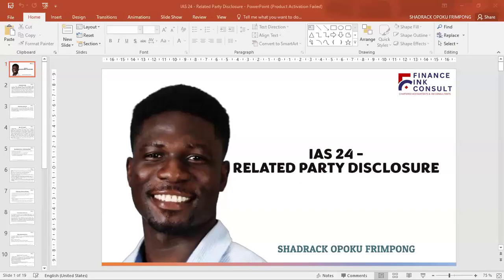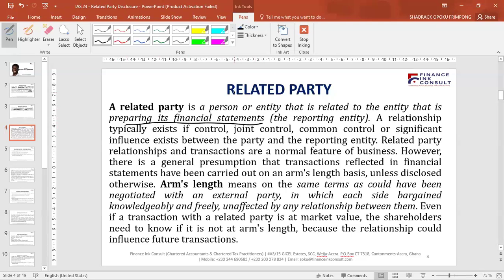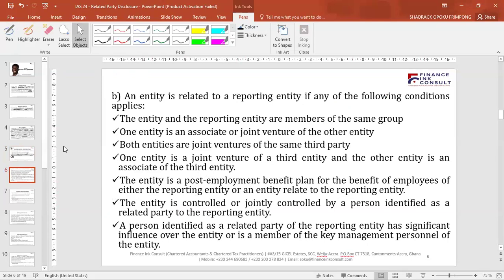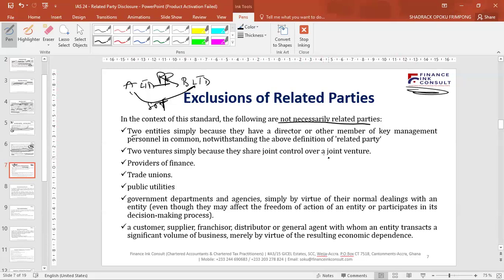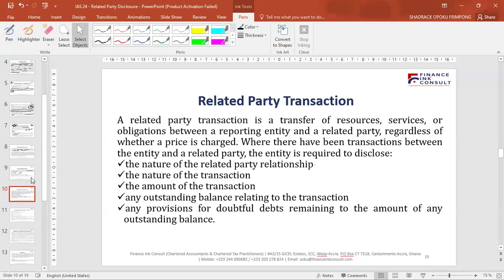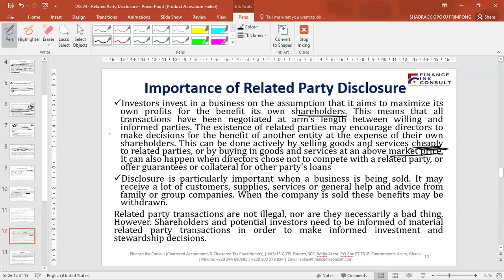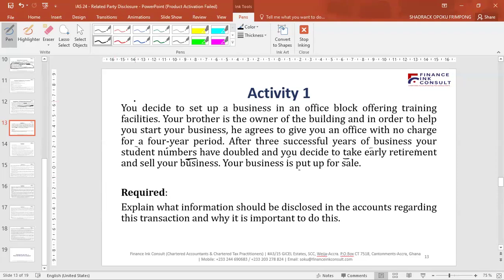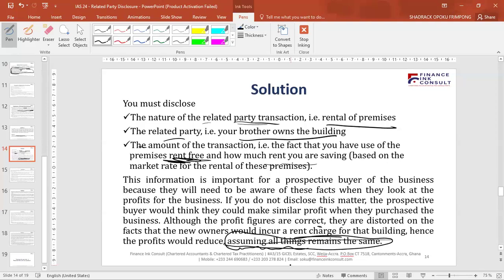IAS 24 - Related Party Disclosure | Key management personnel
IAS 24 (Related Party Disclosures) is an International Accounting Standard that requires companies to disclose information about transactions and relationships with related parties. The goal is to ensure financial statement users understand if the entity's financial position or performance could be affected by control or influence from a related party (like a parent company, key executive, or associate). The standard covers defining related parties, required disclosures for key management compensation, and details about all significant related party transactions.

Key elements you can use as bullet points in your description:
Focus: Financial statement disclosures for related party relationships and transactions.
Objective: To alert users to potential impacts on the financial position from non-arm's length dealings.
Key Disclosures: Required disclosure of key management personnel compensation and the nature/amount of transactions with related entities (like subsidiaries, associates, and joint ventures).